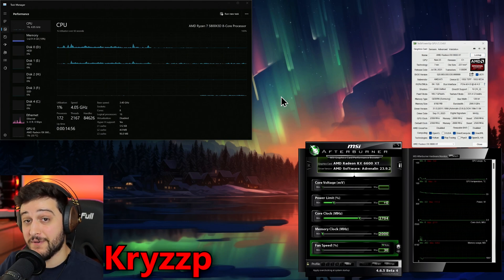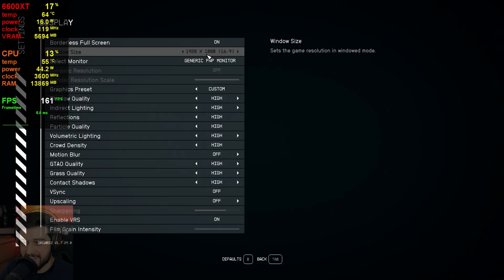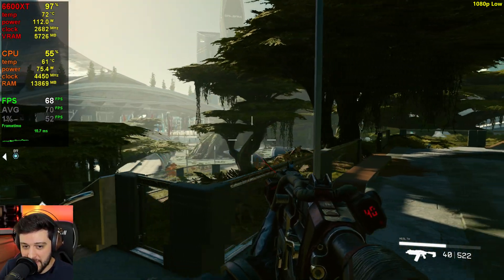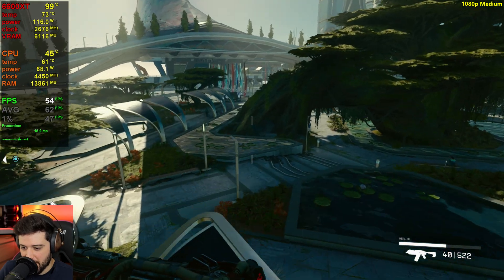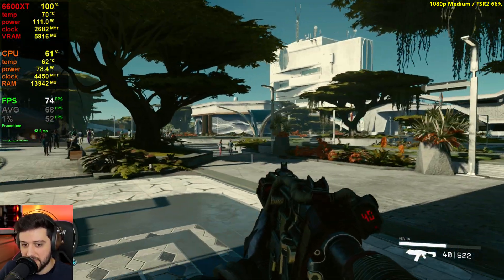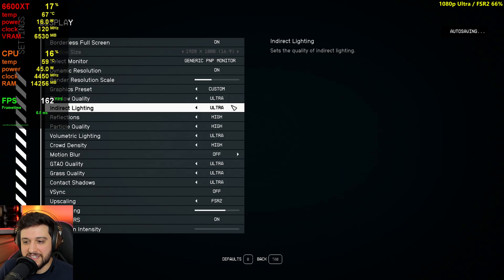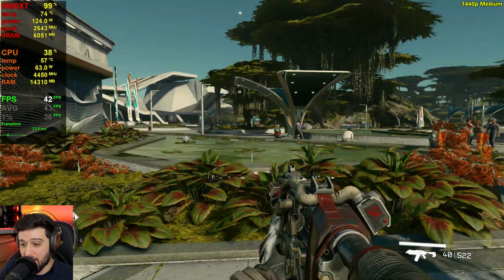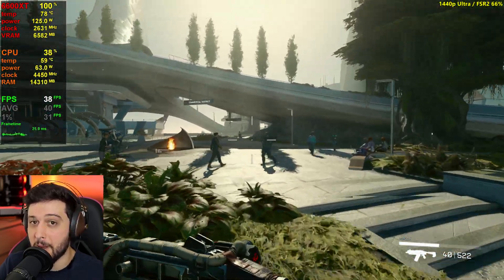Starfield on the RX 6600 XT 8GB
Starfield running on the AMD Radeon RX 6600 XT 8GB graphics card! I tested it at 1080p and 1440p resolutions, using a variety of different settings and FSR 2.

⏱ Timestamps ⏱

Intro, Specs, Stuff - 0:00
Guess the settings - 0:32
1080p Low - 1:38
1080p Low / FSR 66% - 3:16
1080p Medium - 4:49
1080p Medium / FSR 66% - 6:51
1080p High - 8:34
1080p High / FSR 66% - 9:48
1080p Ultra - 11:57
1080p Ultra / FSR 69% - 13:25
1080p Ultra / FSR 66% - 14:49

1440p Medium - 15:51
1440p Medium / FSR 66% - 17:27
1440p Medium - 18:10
1440p Ultra - 18:22
1440p Ultra / FSR 66% - 18:46

🔧 SPECS 🔧

◾️ AMD Radeon RX 6600 XT 8GB - Afox